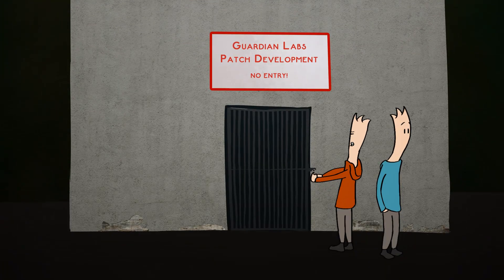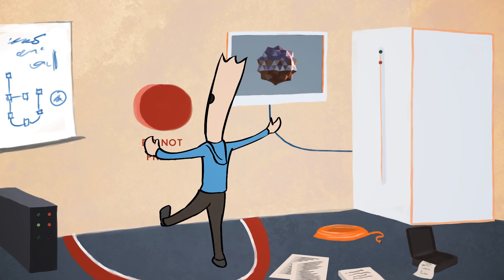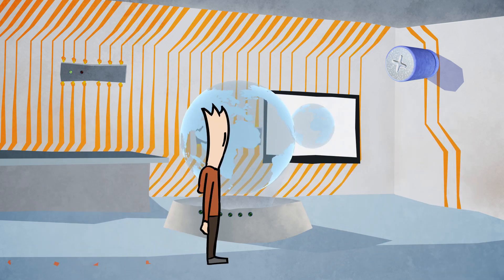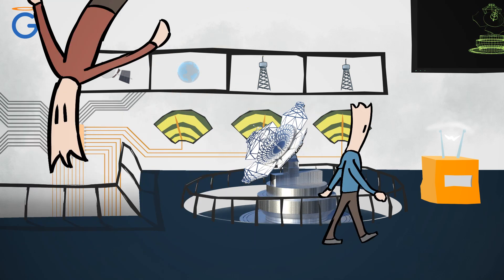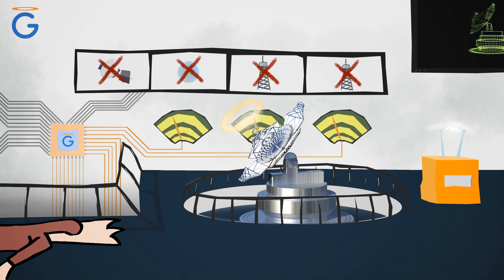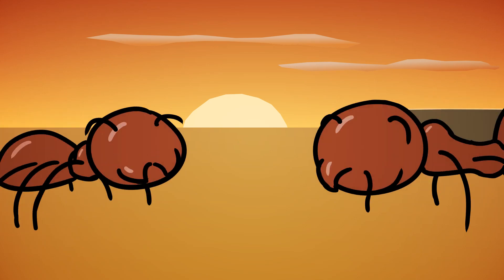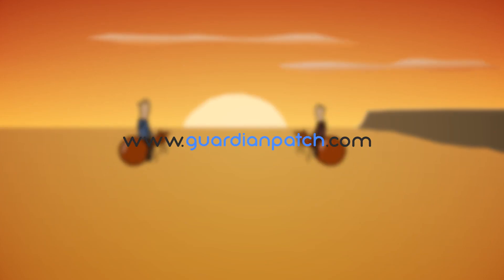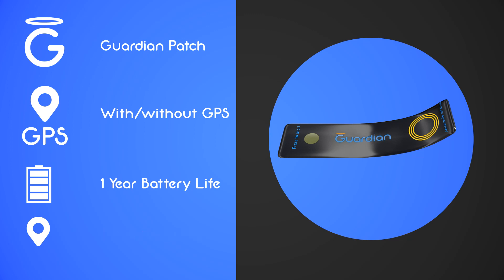The Guardian Patch - Honey I Shrunk the Crooks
Guardian is an electronic circuit devised of a proprietary microchip that is within a sticky patch package. The sticky patch can be attached to any object, mobile or static. The electronic circuit communicates with other similar working patches via a separate, secured network. The Guardian Patch also works as an Emergency beacon. Upon detaching, it starts transmitting Emergency signal about its location to all apps that it is registered on.